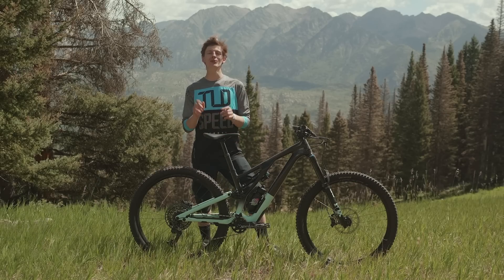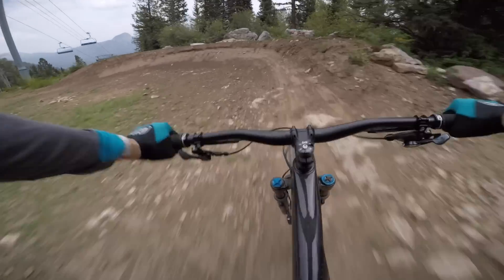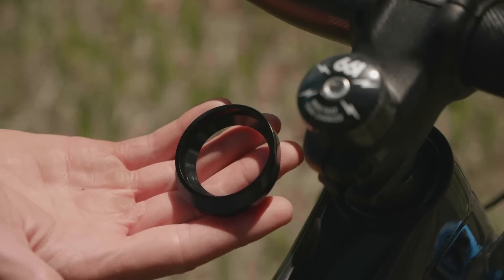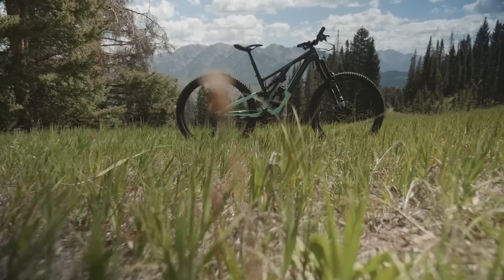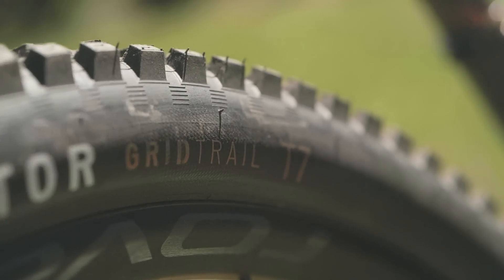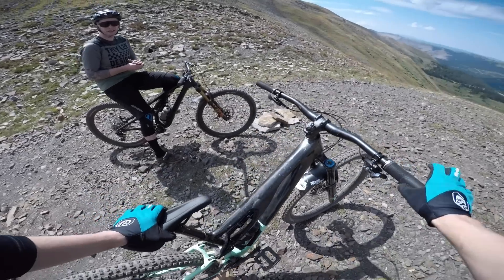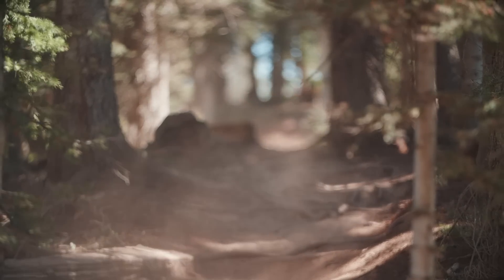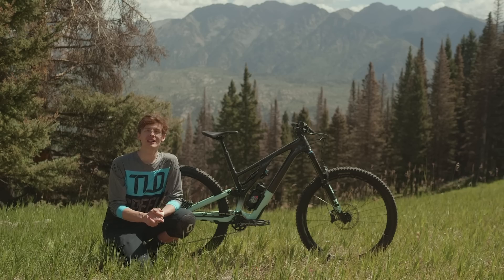$4,899 - 2021 Specialized Stumpjumper EVO Expert Reviewed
Further refinement, greater adjustability, and 10mm of additional travel highlight the new Stumpjumper EVO – a ride Specialized is calling 'The Ultimate Trail Bike.' From park laps to big pedal missions, Vital MTB's Product Editor, Brandon Turman, tested it in a wide variety of terrain.

Specialized Stumpjumper EVO Highlights:
- 29-inch wheels
- 150mm (5.9-inches) rear travel // 160mm (6.3-inches) front
- FACT 11m full carbon frame
- Asymmetrical design
- 210x55mm shock
- Short 44mm offset fork
- SWAT Door integration with storage pouch, water bladder, bottle cage, and tool
- Sealed cartridge bearing pivots
- Threaded bottom bracket
- Fully enclosed internal cable routing
- Boost front and rear axle spacing
- Replaceable UDH derailleur hanger
- Frame Weight: 6.1-pounds (2,750g, claimed, Size S4, with shock and hardware)
- Complete Weight: 30.8-pounds (14.0kg, actual, Size S3, Expert build, no pedals)

Complete bikes are available in four standard builds starting at $4,099 USD, plus a limited-edition park model kitted out with a mullet setup and burlier fork. The Stumpjumper EVO also comes in a S-Works frameset option for those looking to create a custom rig.

The fact that it is highly adjustable makes it ready for a huge range of rides – whether it's a big backcountry mission, pointing it down some secret steeps, or a day at the bike park. For the descent-loving rider, it's a great pick and right up Vital MTB's alley. Specialized didn't leave anything on the table with this one, delivering the full package with dialed details throughout, great handling, and much-improved suspension performance.

Video by Ben Kraushaar and Brandon Turman